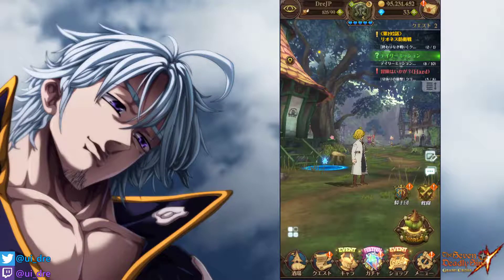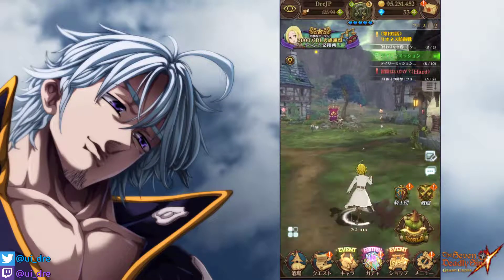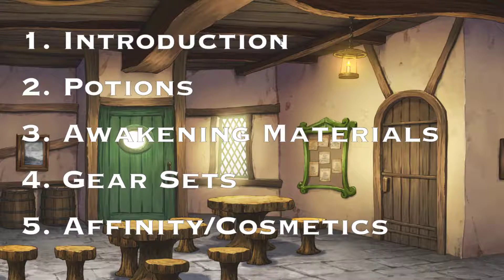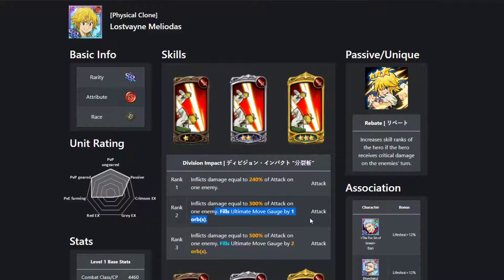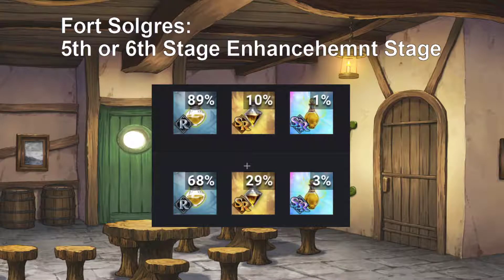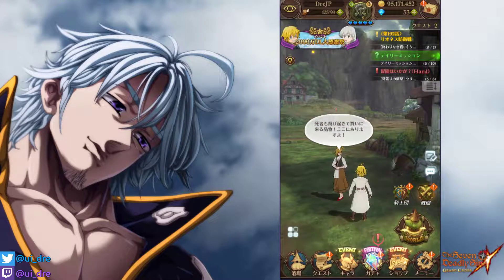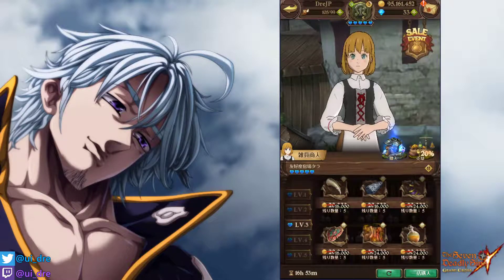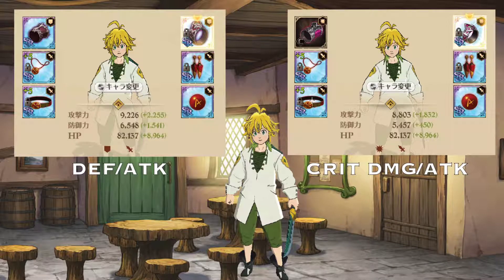HOW TO PREPARE FOR LOST VAYNE MELIODAS? | Seven Deadly Sins Grand Cross Global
7DS | Seven Deadly Sins Grand Cross Global